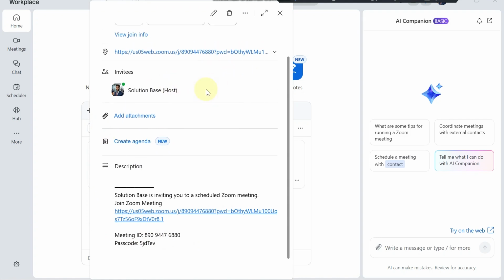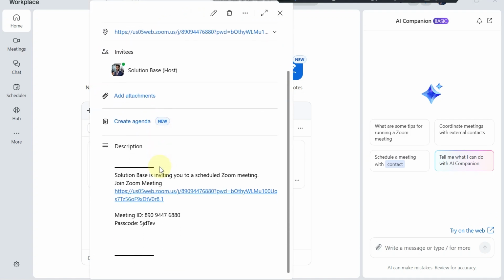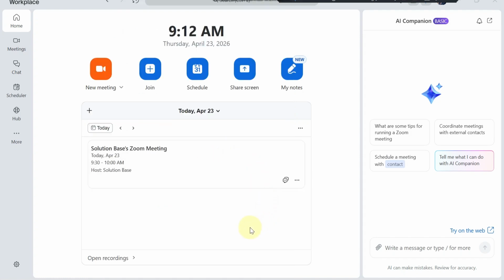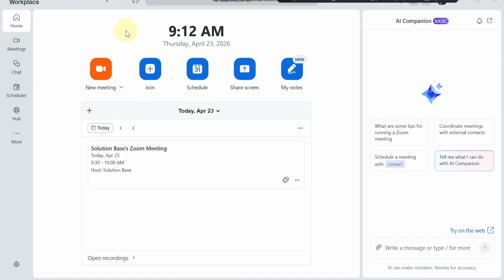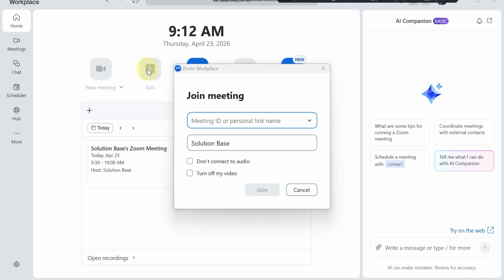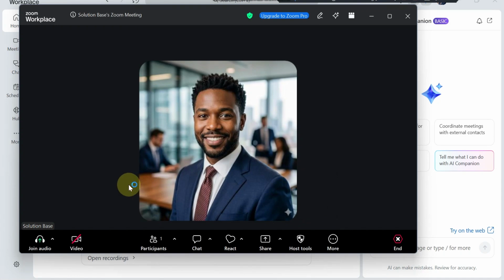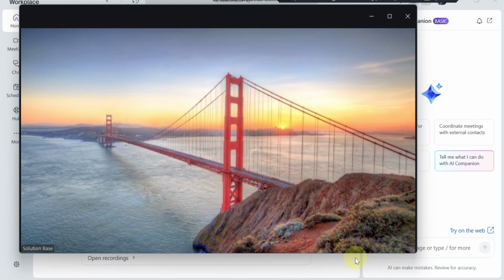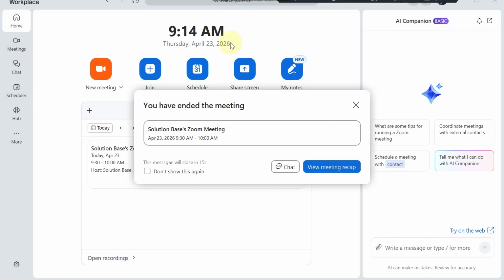How to Join a Zoom Meeting 2026 Step by Step Beginner Tutorial [2026 GUIDE]